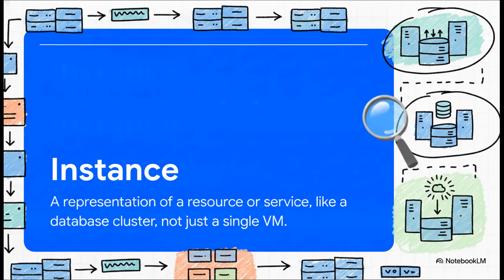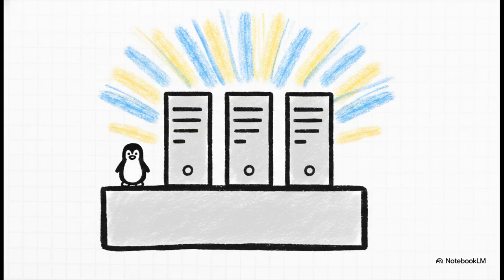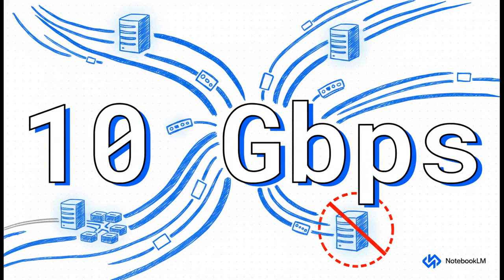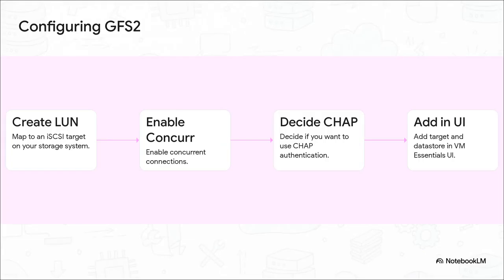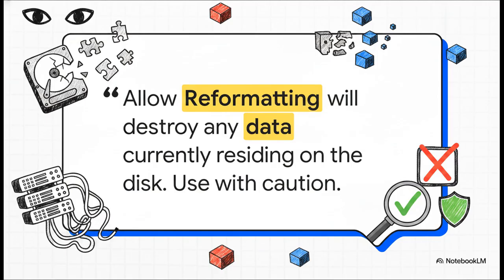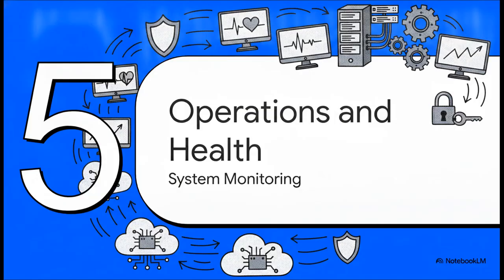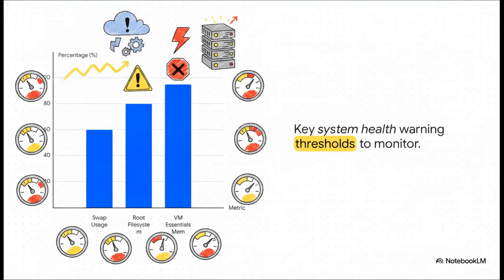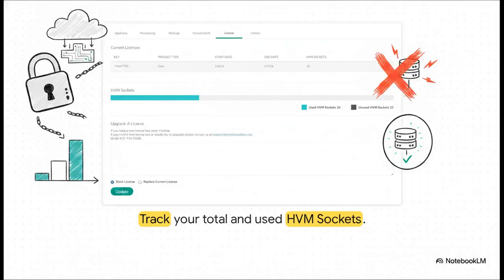HPE Morpheus VM Essentials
HPE Morpheus VM Essentials, specifically covering version v8.1.2 with a publication date of April 2026. It serves as an extensive technical guide for administrators, detailing how to deploy, manage, and scale virtualized environments. The contents outline essential workflows for provisioning instances, managing cloud infrastructure, and automating tasks across various platforms. Key sections also address critical operational needs such as backup configurations, identity management, and security protocols like Cypher keys. Furthermore, the manual provides instructions for advanced features including workload migrations and the integration of diverse storage and networking resources. Through these chapters, the documentation offers a comprehensive framework for maintaining a robust and efficient virtual machine ecosystem.